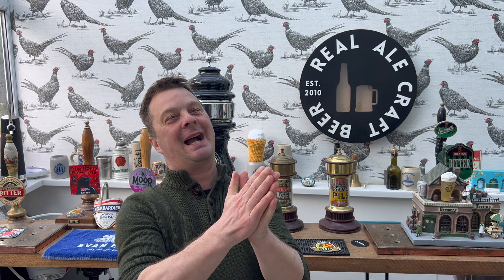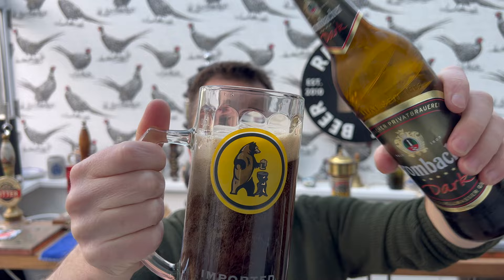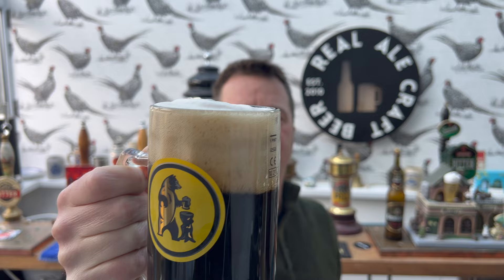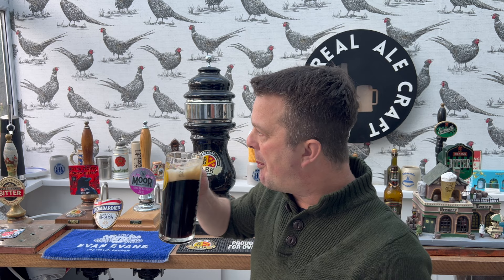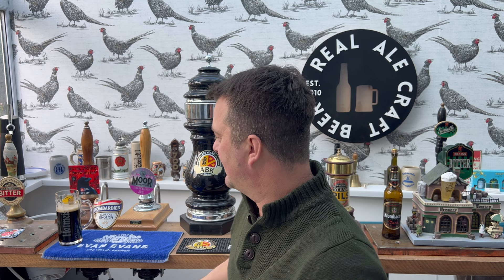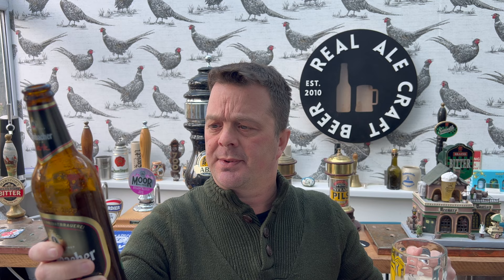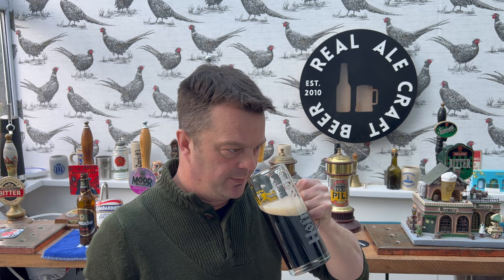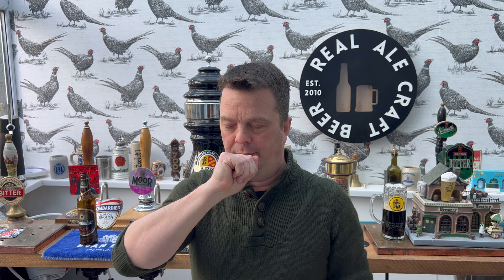Krombacher Dark Lager Review By Krombacher Privatbrauerei | German Dark Lager Review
Recorded In 4K Ultra HD Real Ale Craft Beer Reviews Krombacher Dark Lager Review By Krombacher Privatbrauerei | German Dark Lager Review